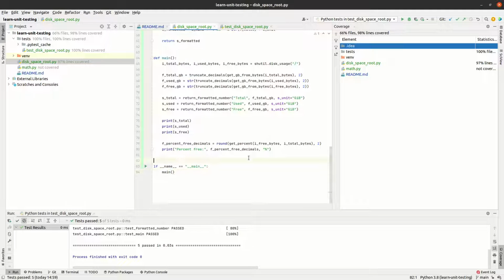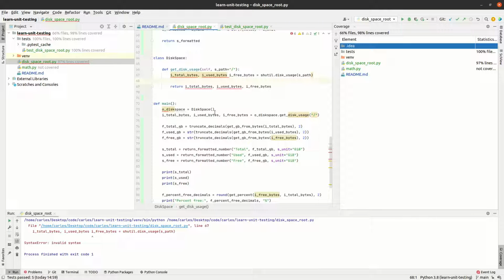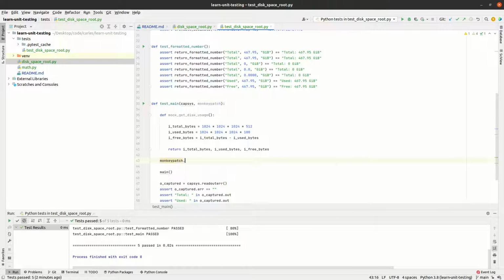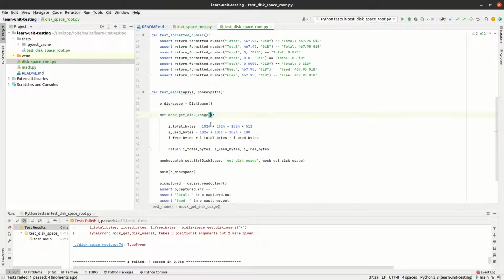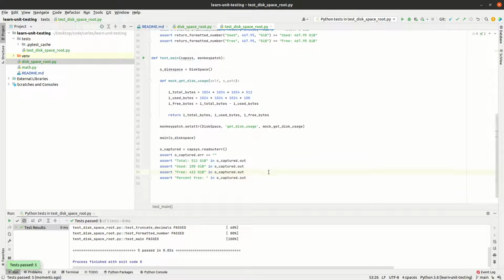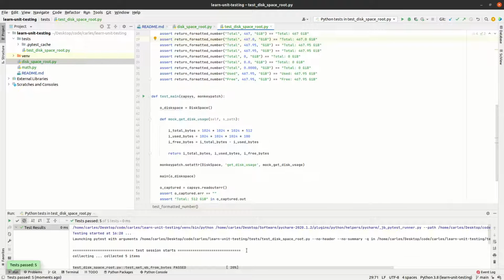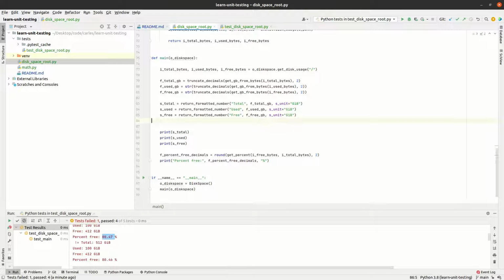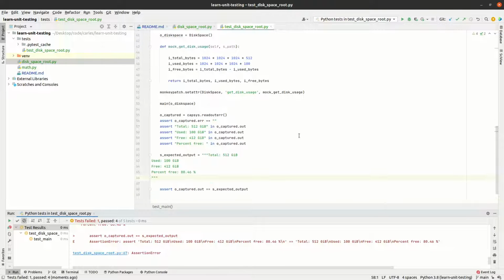Unit Testing with Python 3 and pytest, part 9